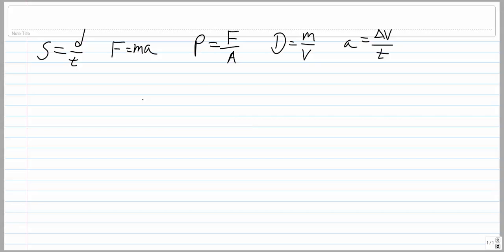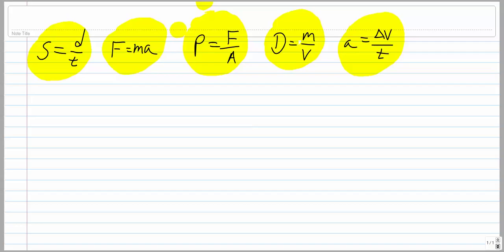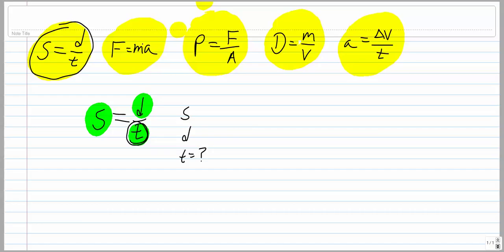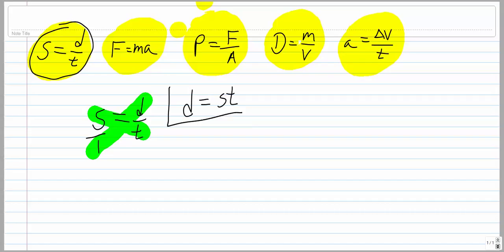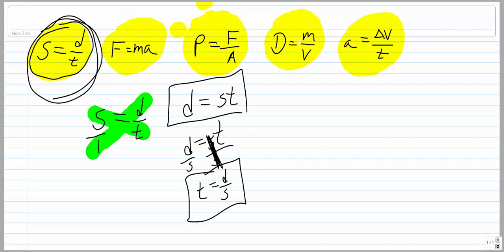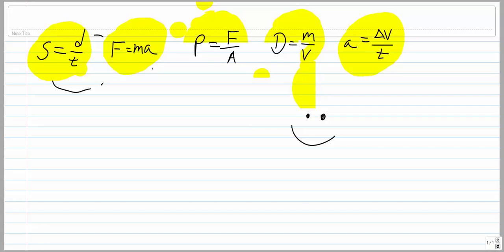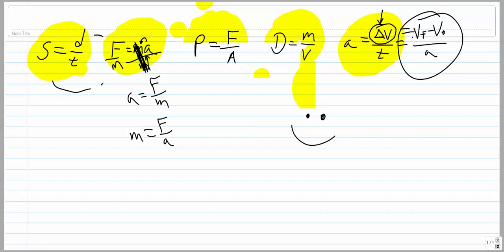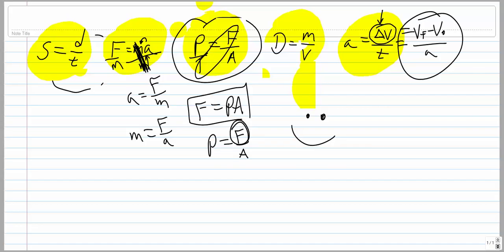Manipulate an Equation (1 of 3)